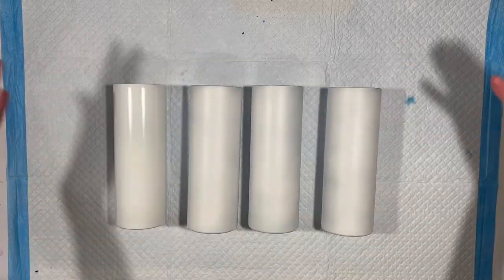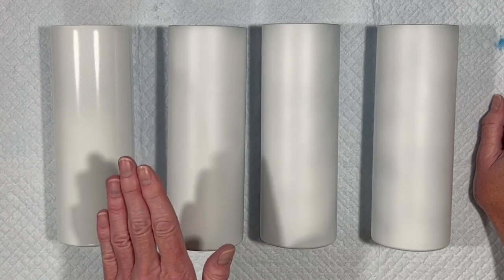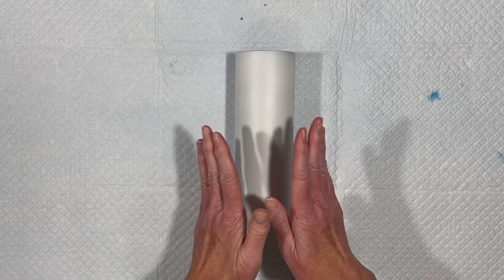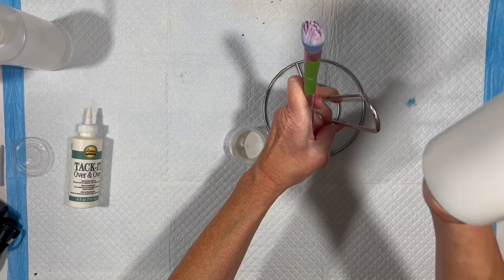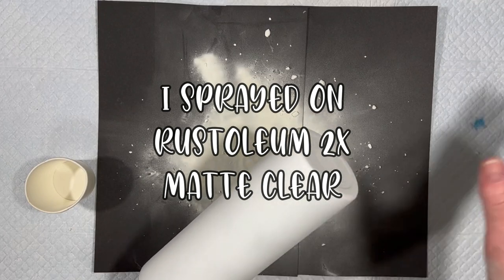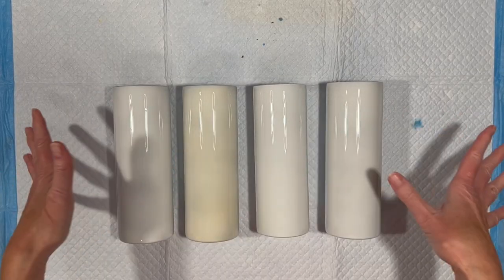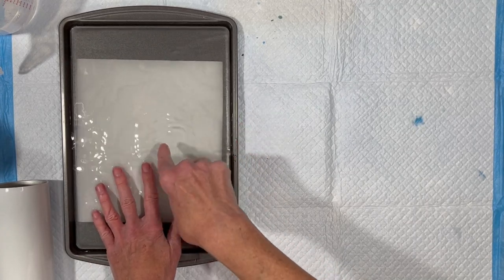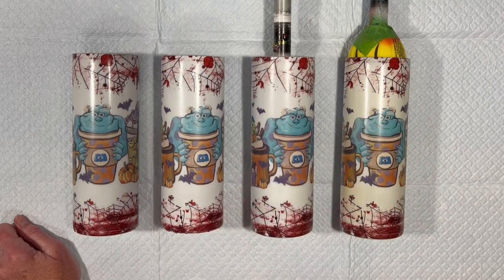Four Different Ways to Get a Glow in the Dark Tumbler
I was asked to make a glow tumbler using glow powder, something I don't do very often! So here it is, 2 different glow powder cups and 2 other glow methods. And they all look pretty darn glowy in the end, if you ask me! The halloween gods laughed and laughed and laughed.

Amazon Prime credit card* (earns 5% rewards)

MATERIALS USED IN THIS VIDEO*:
Aleene's Tack It Over & Over
Rustoleum glow spray paint
Hiipoo waterslide paper 10% code "LUXSWIRL"
or on Amazon
Waterslide full wrap artwork: (currently unavailable - sorry!!)

or on Amazon
Hiipoo sublimation paper 10% code "LUXSWIRL"
Hiipoo sublimation ink 10% code: 4JEC46CV